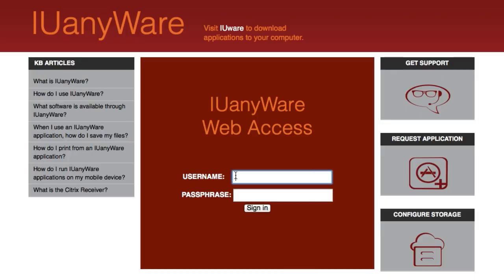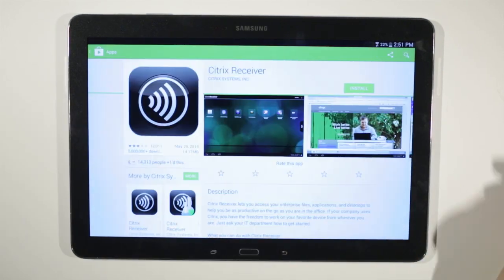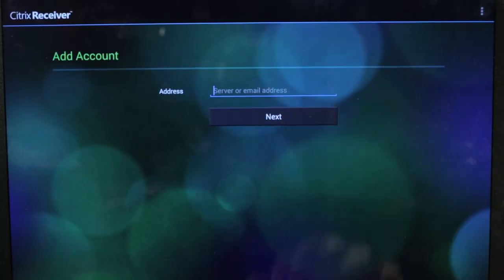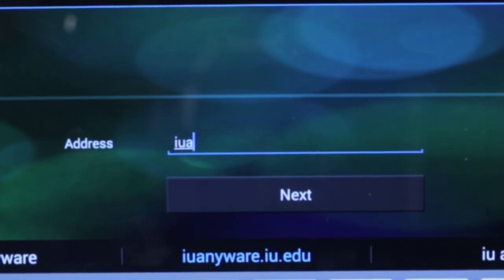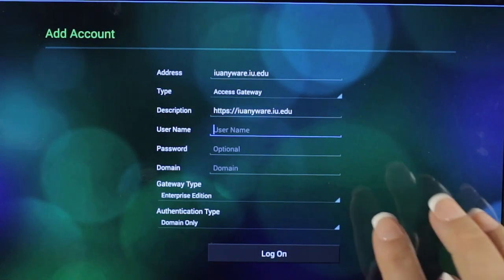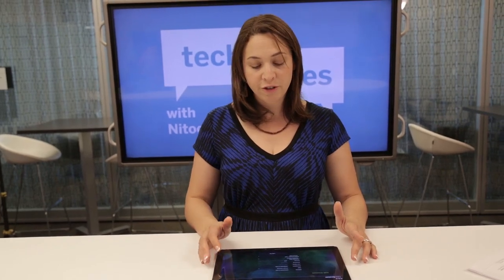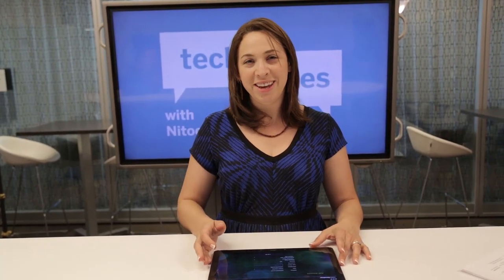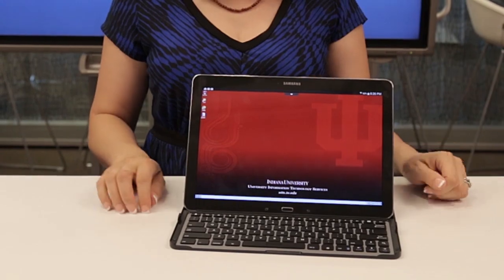UITS Tech Bytes, Ep. 8: Citrix Receiver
Nitocris takes Android tablet users through the process of setting up and installing Citrix Receiver, which allows IU students, faculty, and staff to connect to IUanyWare and use popular applications such as Microsoft Word, Adobe Photoshop, and SPSS.